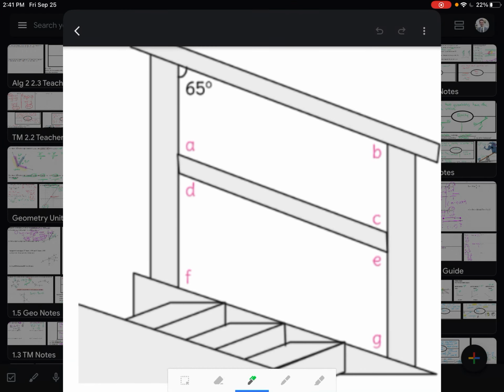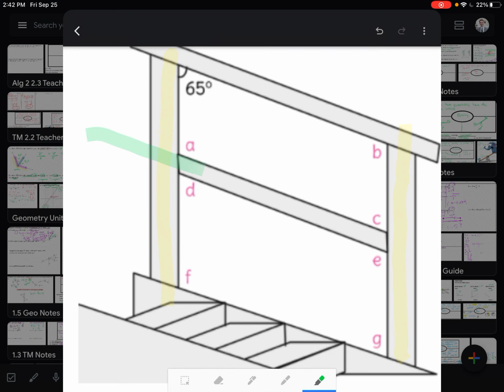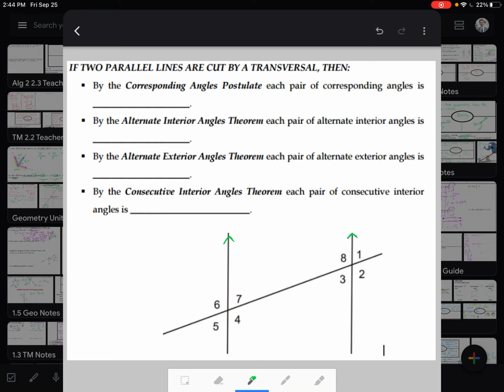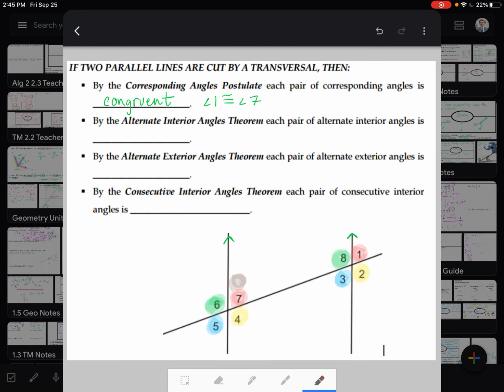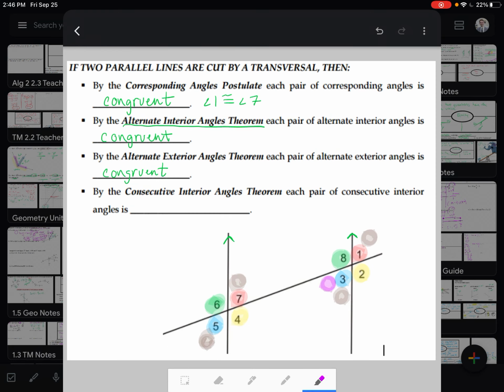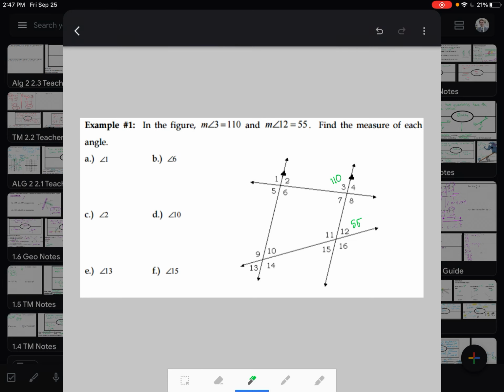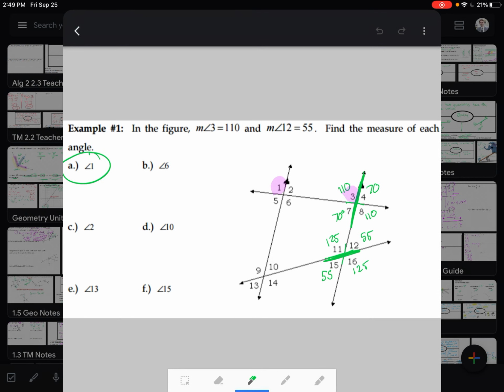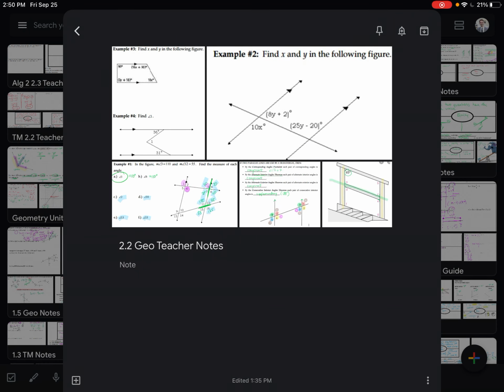2.2 Geo Video